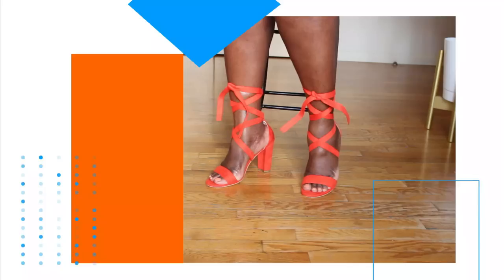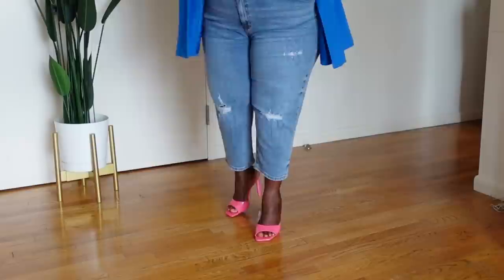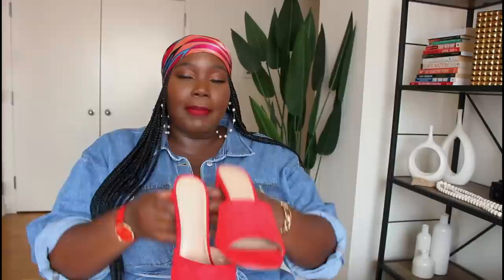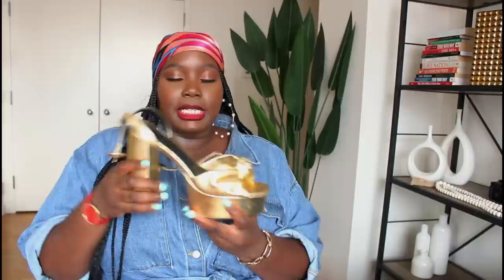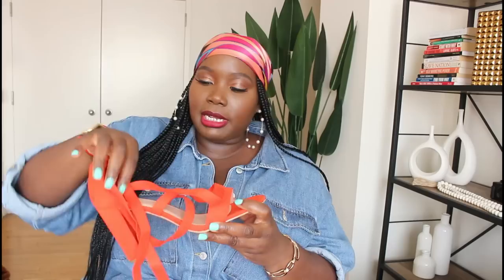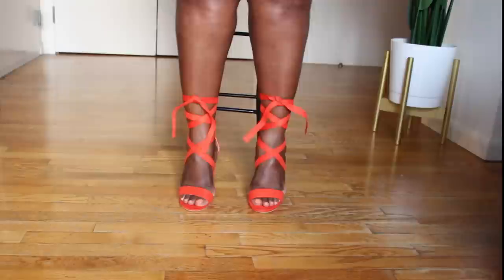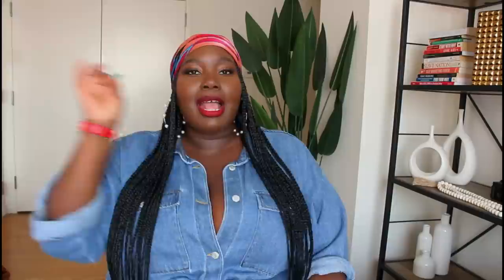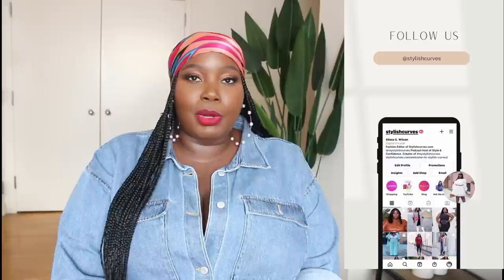Summer Sandals For Big Feet | Size 11 Shoe Haul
Today I'm featuring summer sandals for big feet girls that have a tough time finding cute shoes in their size. All the sandals I'm featuring go up to a size 11 and others go up to a size 12-13.

Links to all the sandals I tried on are below.

**SANDALS FEATURED**

_MULES_
Green Mules
Pink Mules
Floral Printed Mules
Yellow Mules
Red Mules

_PLATFORMS_
Pink Platforms
Gold Platforms Wide version
Denim Platforms

_LACE UP/ANKLE STRAP_
Orange Strappy sandals
Red lace up sandals
Green ankle strap
White ankle strap

_Dad Sandals/Pillow Sandals_
Blue dad sandals
Pillow Slides

**SOCIAL CONNECTION**